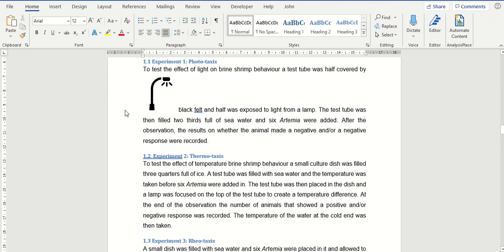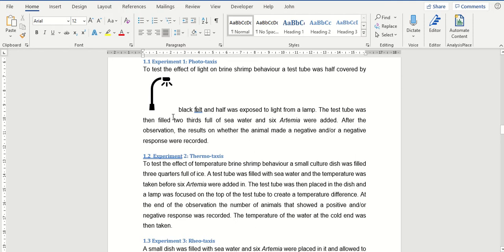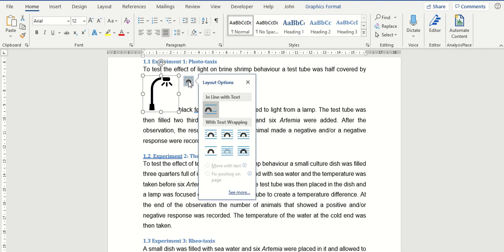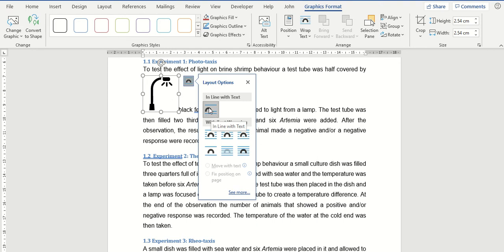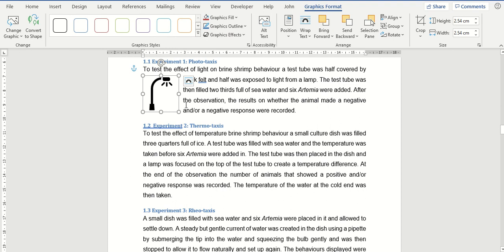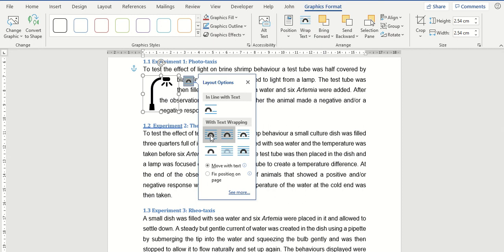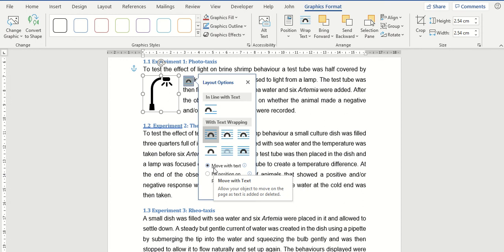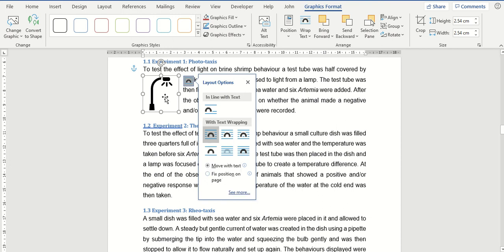Text Wrapping in Word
In this video you will learn about text wrapping in Word, including:
- Where to find the text wrapping option
- How to change the text wrapping of an object/image
- Some other layout options

Word is a very popular Microsoft Office package and is used by many for creating Word documents in business and personal life. There are lots of features within Word that you can use when creating these documents. The text wrapping in Word video looks at one of these features that you can use to make your documents look more appealing and make the movement of images and objects in your documents easier.

We also have a number of playlists on our channel that you might like to look at. One of these being on Inserting in Word

Our text wrapping in Word video is also included in our hint and tip post that can be found on our